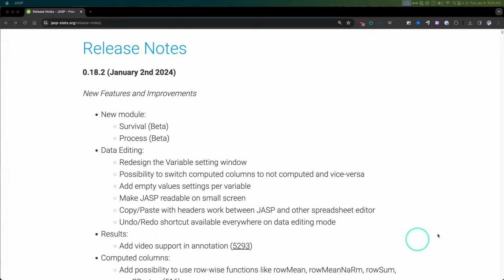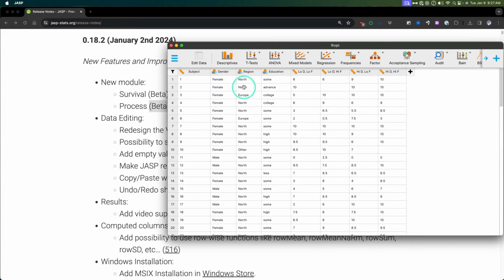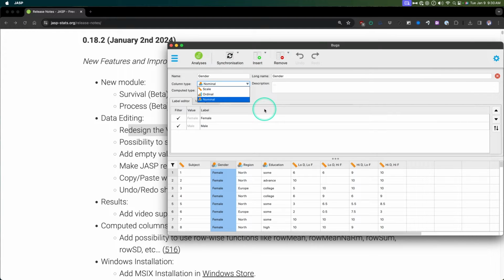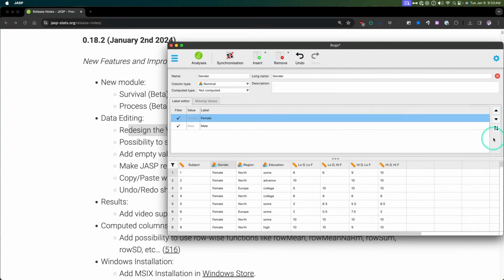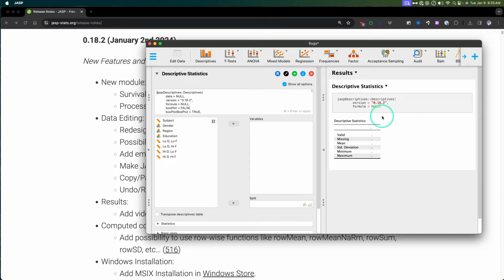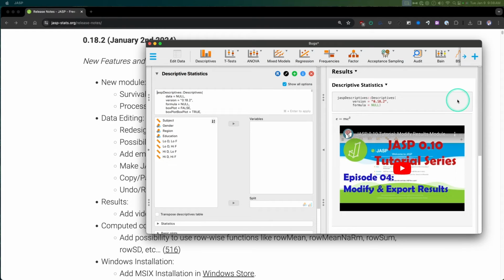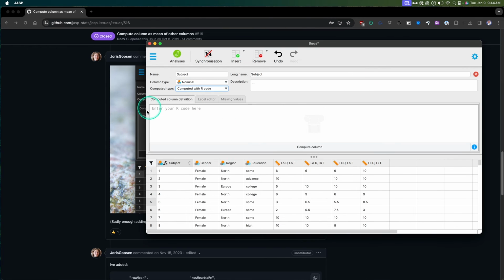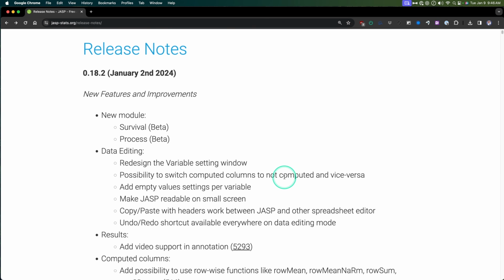JASP 0.18.2 RELEASED! New Modules, Features, and Bug Fixes!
In this JASP video, I go through the updates and fixes in 0.18.2, the newest version of the popular stats. We go through the release notes page and explore some of the updates, including in the Data Editing Mode, briefly.